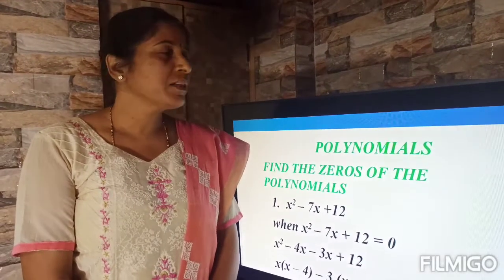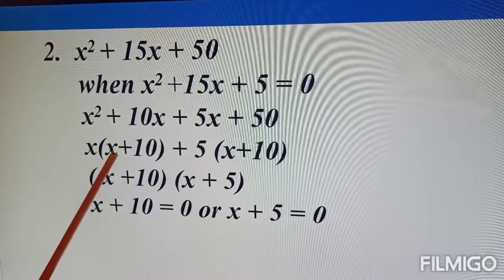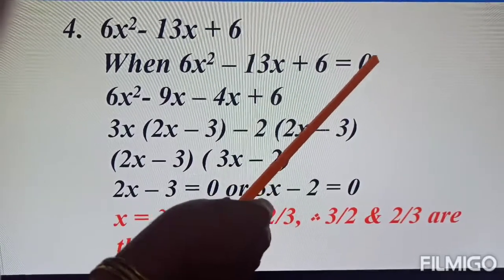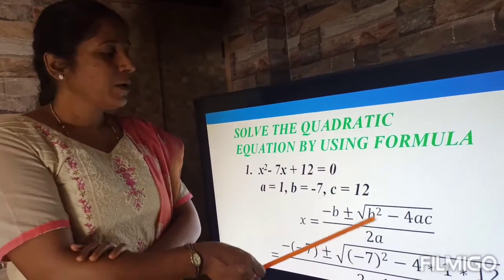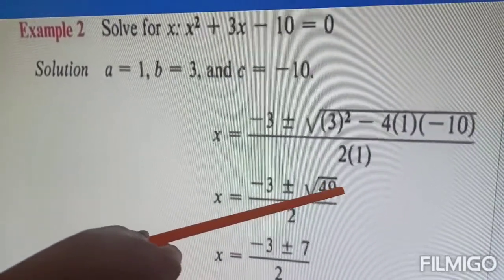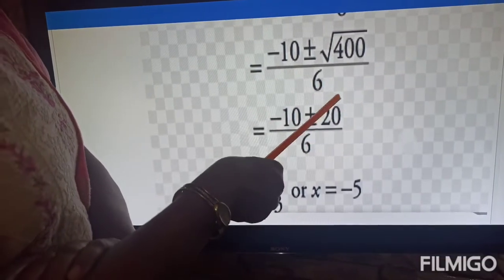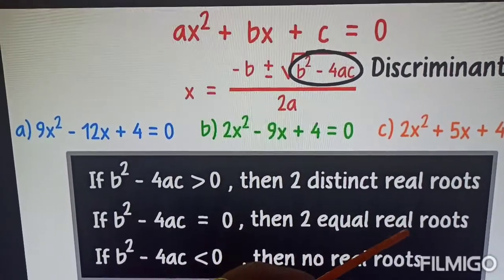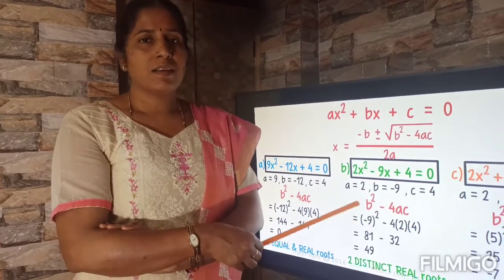Passing package part 2 (polynomials & nature of roots)